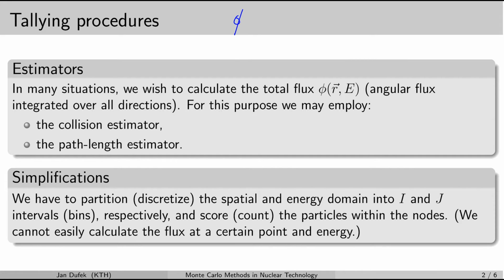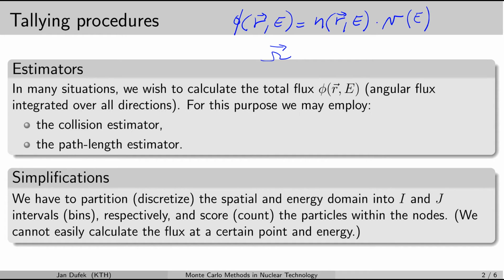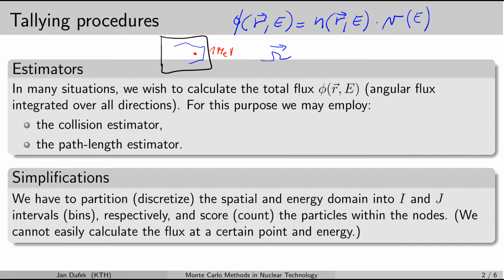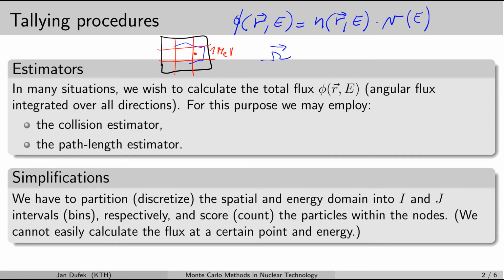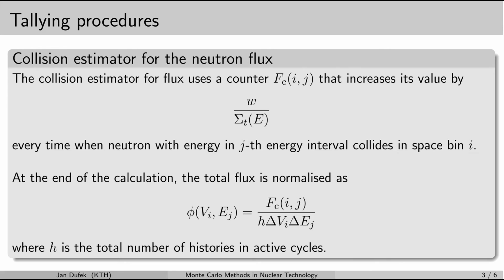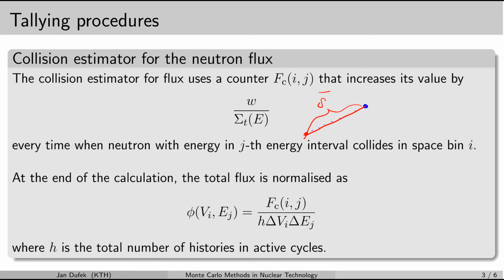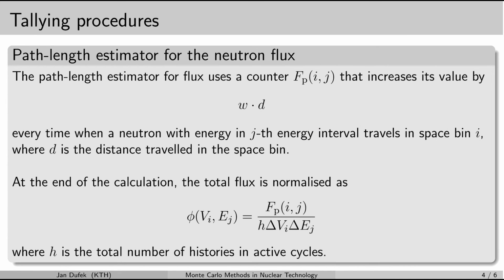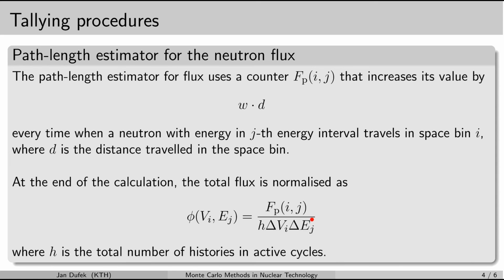MC simulations: 9.5 Tallying procedures